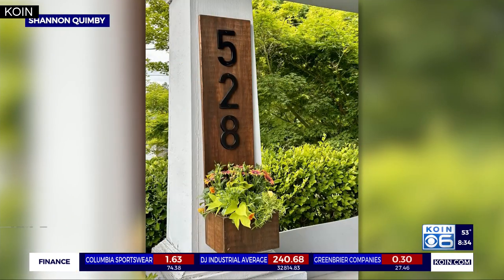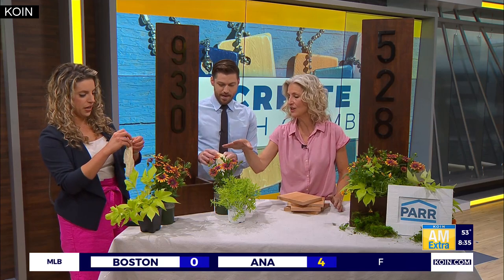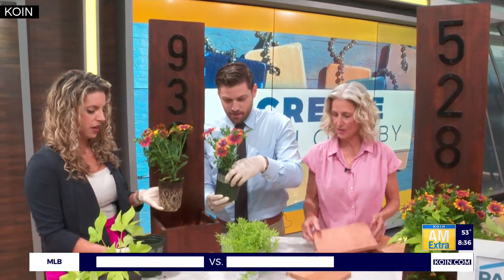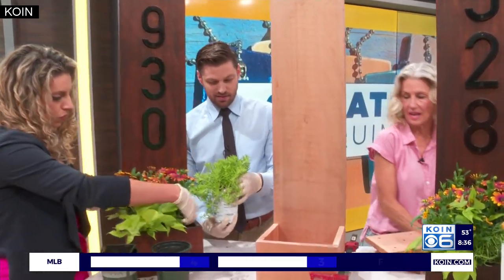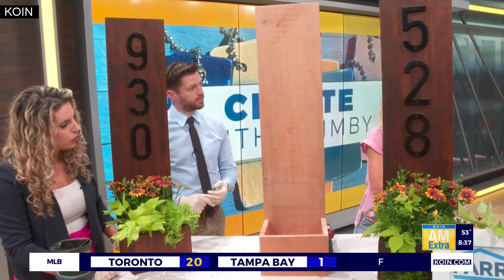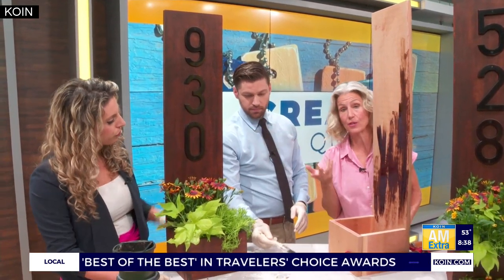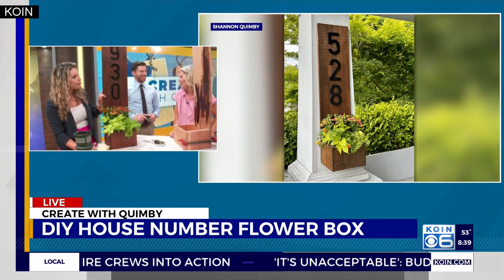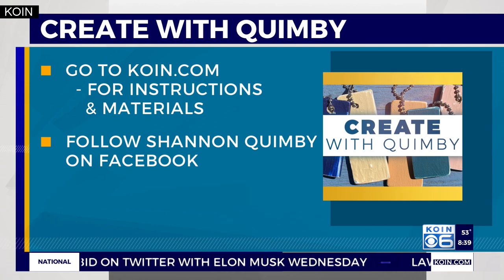Create with Quimby: DIY house number flower box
DIY expert Shannon Quimby joined AM Extra to share how to make a DUY house number flower box.